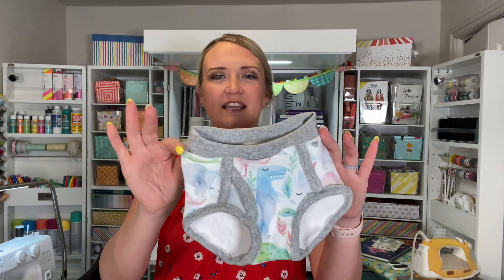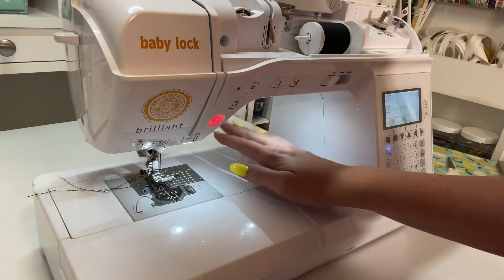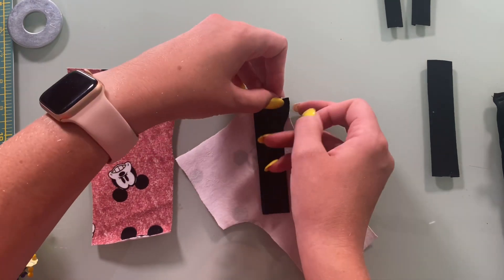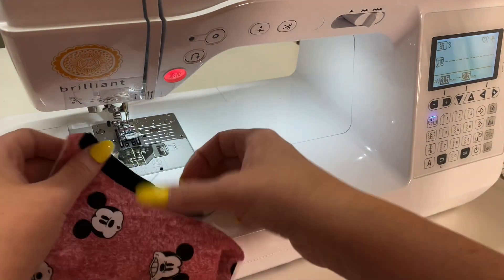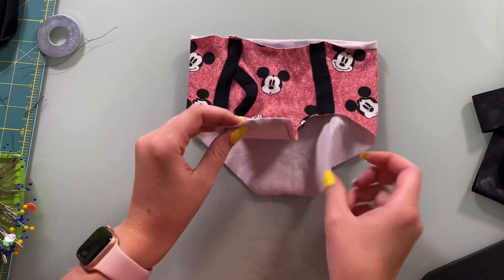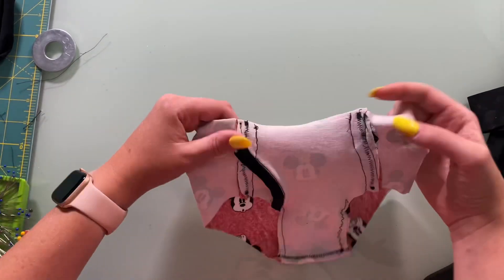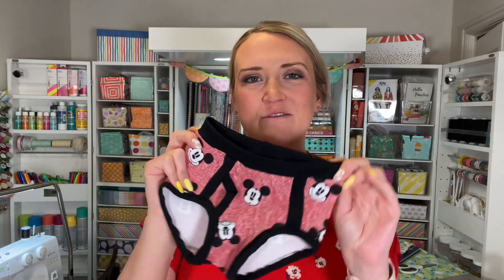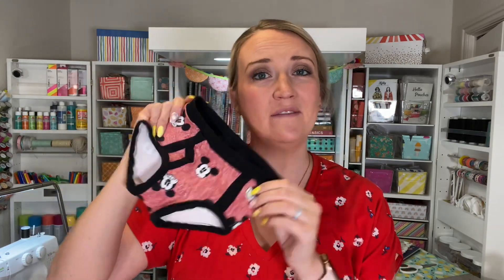How to make kids Underwear with the Baby Lock Brilliant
Welcome to My Sew Bliss! Today I’m sharing how to make a pair of underwear or briefs or boxer briefs for little kids with my Baby Lock Brilliant sewing machine!

I love this quick sew that uses up scraps! Make sure to share with me what you end up making!

You can find out more about the amazing machine I used, the Baby Lock Brilliant here: